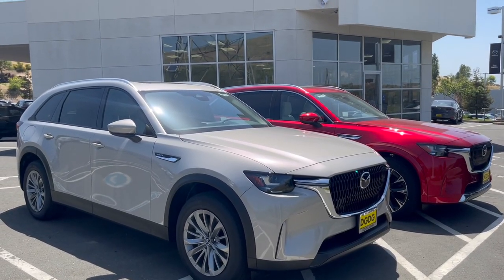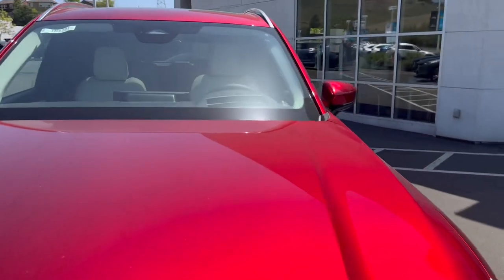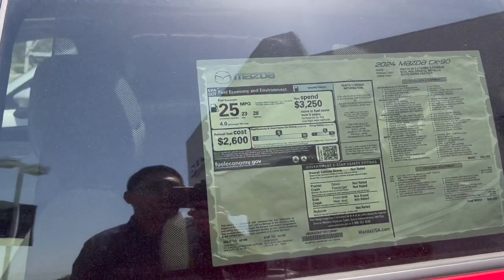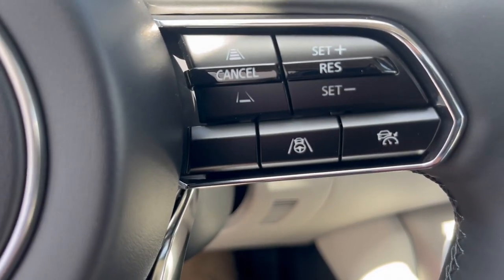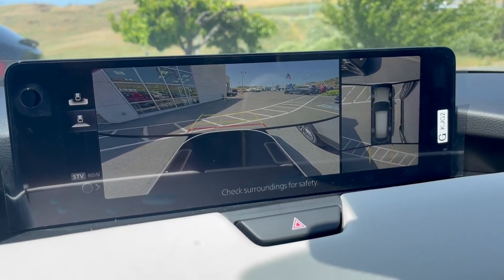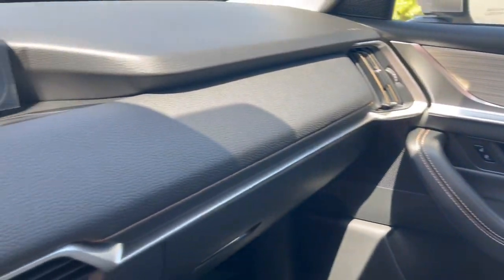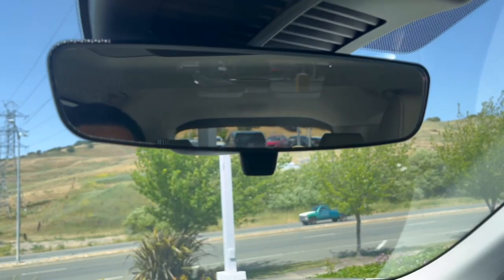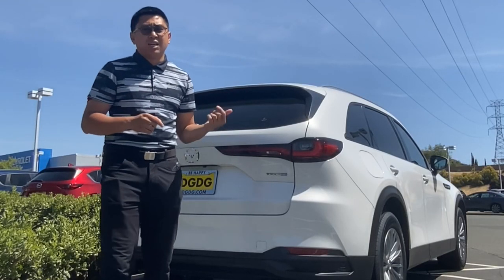CX-90 SUV PHEV PREFERRED CX90 TURBO S PREMIUM COMPARISON QUICK REVIEW TEAM MAZDA VALLEJO#mazdacx90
CX-90 SUV COMPARISON PHEV PREFERRED vs TURBO S PREMIUM MAZDA CX90 QUICK REVIEW TEAM MAZDA VALLEJO

Chapters:
0:00-0:24 Team Mazda SUV comparison Introduction
0:25-0:53 Mazda CX-90 PHEV PREFERRED Intro
0:54-1:54 Mazda CX-90 TURBO S PREMIUM Intro
1:55-2:12 265/55/19 Preferred or 275/45/21 Premium Mazda CX-90 tires and rims
2:13-2:49 Mazda CX-90 tail lights, rear bumper
2:50-3:22 Mazda CX-90 trunk size 20.1/47.1 cubic feet of space
3:23-5:20 Mazda CX-90 TURBO S PREMIUM interior
5:21-6:33 Mazda CX-90 360 camera view monitor
6:34-8:41 Mazda CX-90 PHEV PREFERRED interior
8:42-9:46 Mazda CX-90 side trim pieces and CX-90 trunk space
9:47-9:58 Contact TEAM Mazda Vallejo Riz

Team Mazda of Vallejo is open daily, even on select holidays
TEAM sales hours 9AM-8PM
Located 301-C AUTO MALL PKWY, VALLEJO, CALIFORNIA 94591

from start to finish, completely online. Our goal is to ensure the car buying experience is as fast, easy, and hassle-free as possible. It all starts with PROJECT100, our commitment to provide 100% customer satisfaction to 100% of our customers, 100% of the time. With our exclusive No Brainer Checkout, guests can buy a new or used vehicle from any DGDG location. Get loan pre-approval without impacting your credit score. Even customize your lease or purchase options. Count on our finance department to find you a competitive APR rate, no matter your credit score. Discover your Trade-in Value. Apply for credit approval & take delivery of your new car!

Mazda CX-30 trims Select, Preferred, Carbon, Premium, Carbon Turbo, Turbo Premium, Turbo Premium Plus
Mazda CX-5 trims Select, Preferred, Carbon, Premium,  Premium Plus, Carbon Turbo, Turbo Premium, Turbo Signature
Mazda CX-70 Inline 6 trims Turbo Preferred, Premium, Premium Plus, Turbo S Premium, Turbo S Premium Plus
Mazda CX-70 PHEV trims Premium, Premium Plus
Mazda CX-90 Inline 6 trims Turbo Select, Preferred, Preferred Plus, Premium, Premium Plus, Turbo S, Turbo S Premium, Turbo S Premium Plus
Mazda CX-90 PHEV trims Preferred, Premium, Premium Plus

Mazda made in country of Japan, country of Thailand, country of Mexico, country of United States in the state of Alabama

96MO/100K mile HIGH VOLTAGE BATTERY LIMITED WARRANTY (Plug-in hybrid electric vehicles PHEV only)
36-month/36k mile "Bumper-to-Bumper", no-deductible limited warranty
60-month/60k mile Powertrain Limited Warranty (Please check warranty information booklet)
24-hour Emergency Roadside Assistance
RADAR CRUISE CONTROL, LANE DEPARTURE WARNING
MAZDA INTELLIGENCE MI-DRIVE - SPORT; (ON EQUIPPED TRIMS/VEHICLES) OFF-ROAD/ TOWING/EV MODE